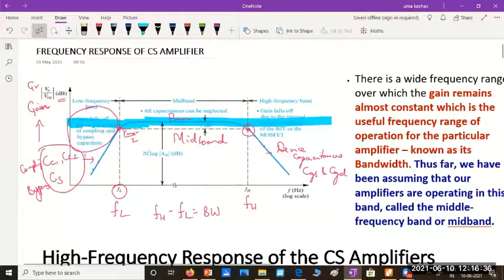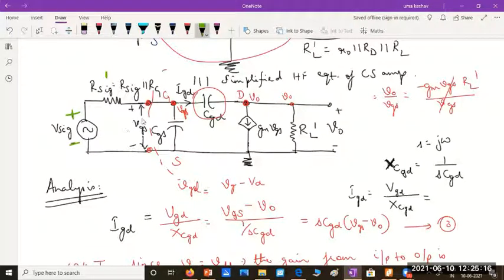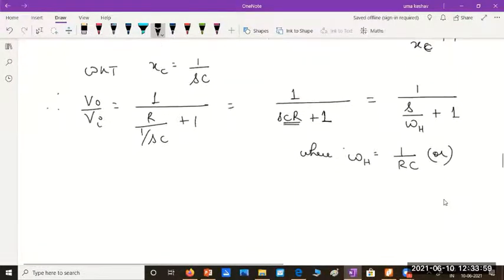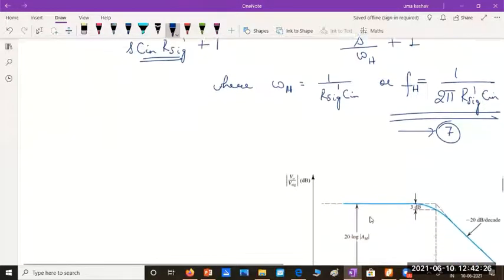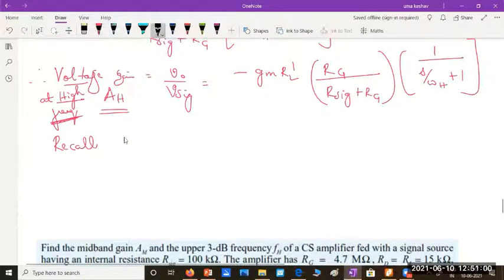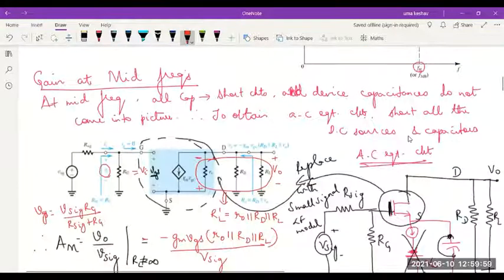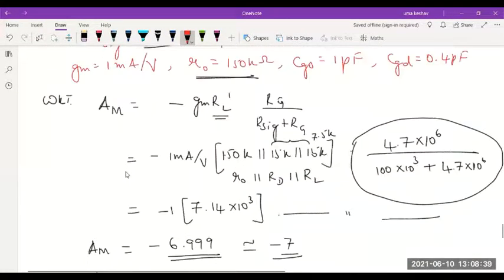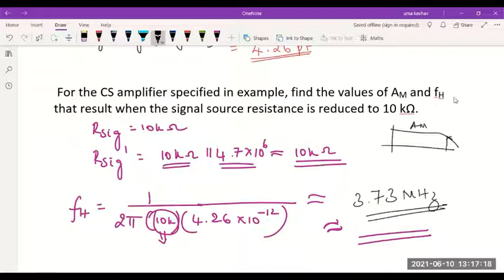AC Class 26 High FRequency response of CS amplifier and problems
High FRequency response of CS amplifier and problems